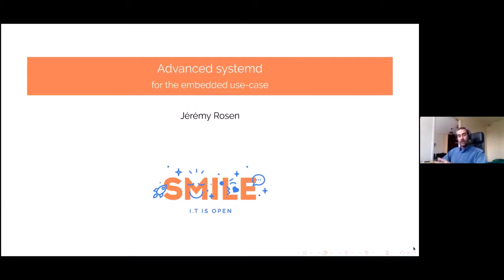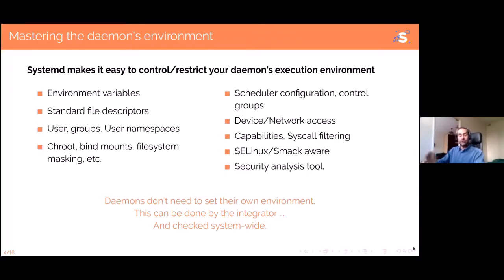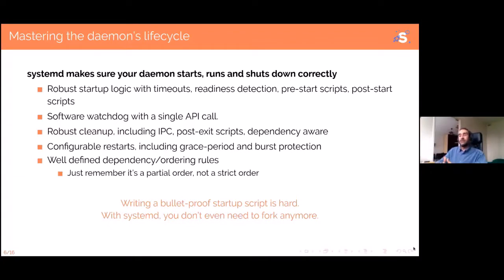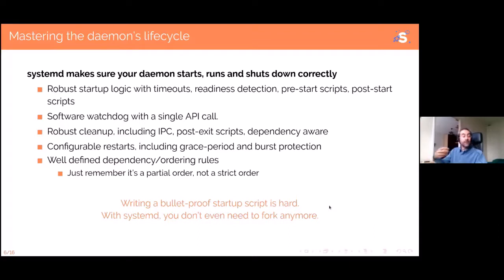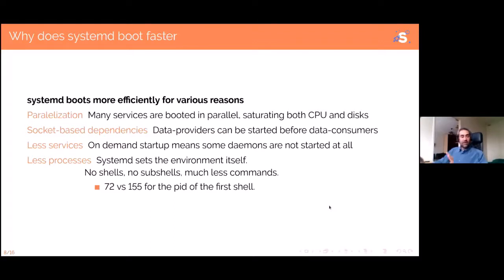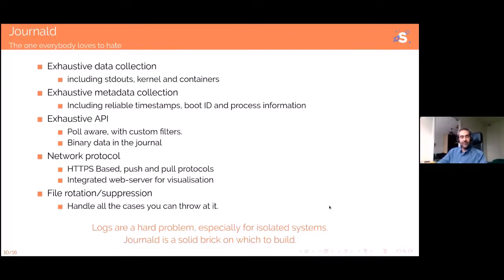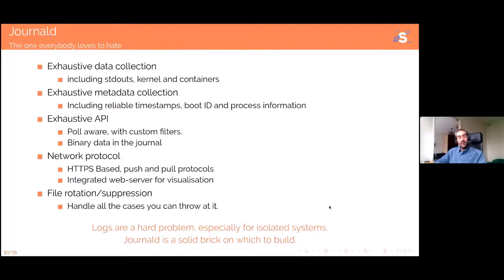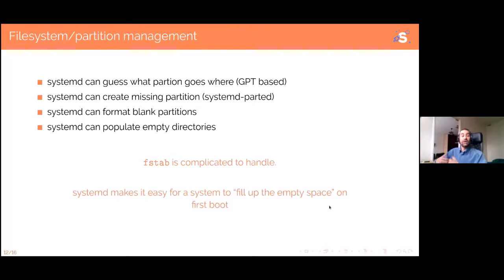Advanced Systemd for the Embedded Use-Case - Jeremy Rosen, Smile